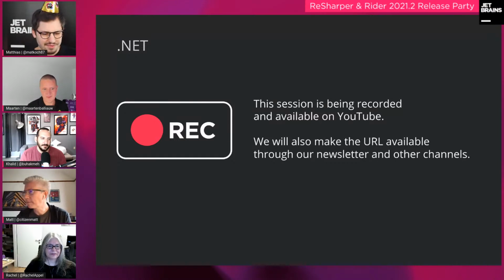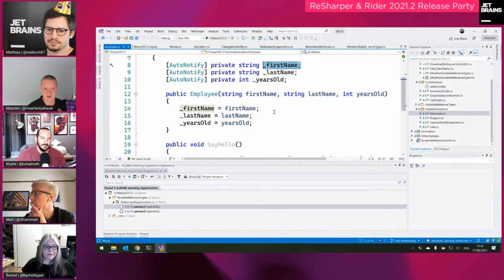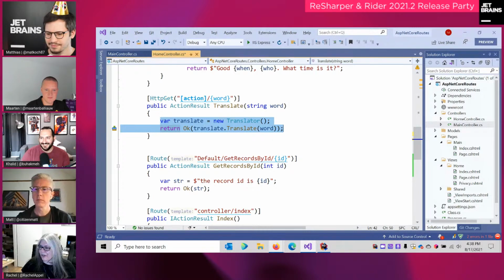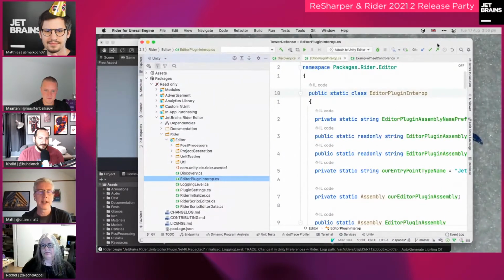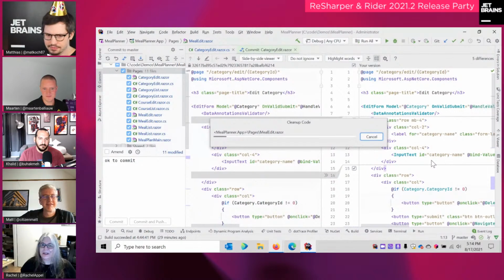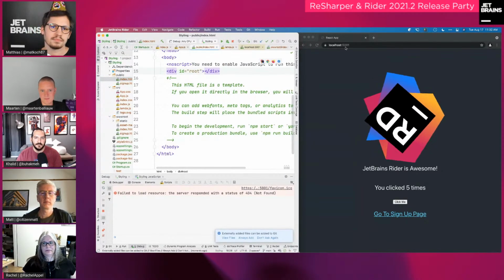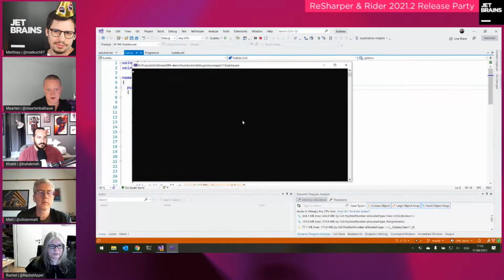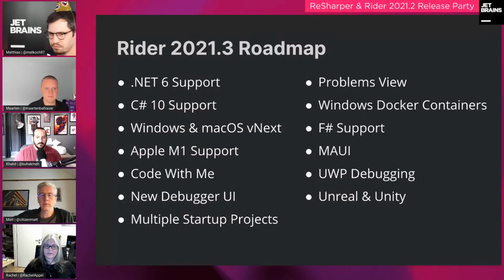ReSharper & Rider 2021.2 Release Party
The .NET team at JetBrains has recently released version 2021.2 of ReSharper and Rider. That's a good reason to throw a release party! 🥳

We cover new ReSharper features that make development in Visual Studio even better. Also, some of the new Rider additions will be shown, our own .NET IDE for Windows, macOS, and Linux.

Let's look at the latest releases together!

0:00 Introduction
2:20 ReSharper for Visual Studio 2022
5:15 Nullable Reference Types in CSharp (C#)
19:00 Source Generators
25:36 Code Analysis
27:00 Endpoints (ReSharper)
28:00 Endpoints (Rider)
40:15 Debugging Blazor WebAssembly (WASM)
48:29 Debugging improvements in Rider
53:25 Game Development with Unity and Unreal Engine
1:03:38 FSharp (F#) improvements in Rider
1:08:28 Code Cleanup
1:16:12 Xamarin improvements in Rider
1:18:35 UI and UX improvements in Rider
1:20:45 Editor improvements in ReSharper and Rider
1:28:06 Front-End Web Development in Rider (React, Debugging, ...)
1:35:02 Version Control with Git and Local History
1:47:08 Dynamic Program Analysis (DPA) in ReSharper and Rider
1:50:41 Import settings from other IDEs & Featured Plugins
1:52:52 SpecFlow, FluentValidation, FluentAssertions
1:56:48 Solution Explorer improvements in Rider
2:01:14 Roadmap for ReSharper and Rider 2021.3
2:09:10 Wrap-up

Speakers:
Maarten Balliauw, Matt Ellis, Khalid Abuhakmeh, Rachel Appel, Matthias Koch